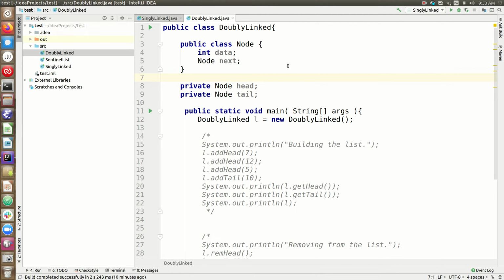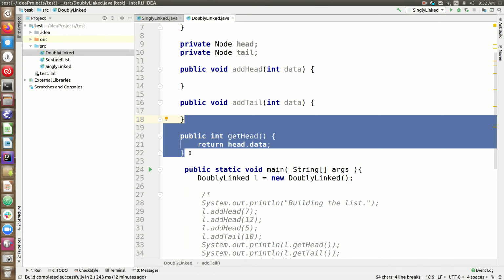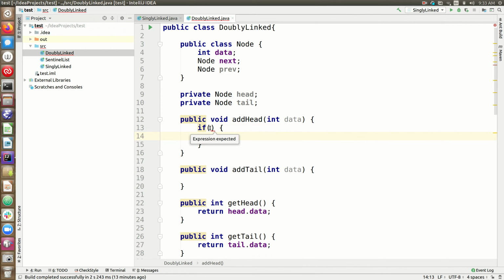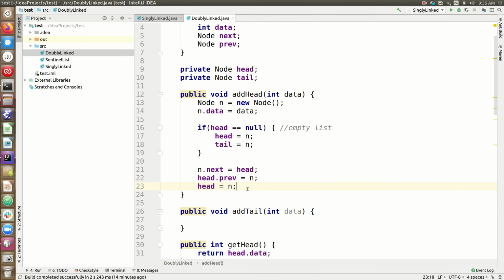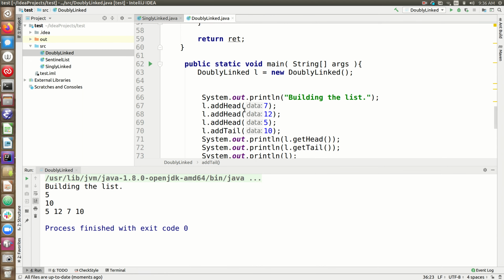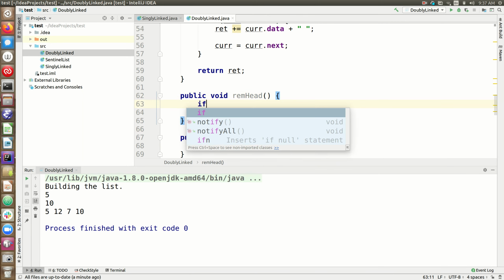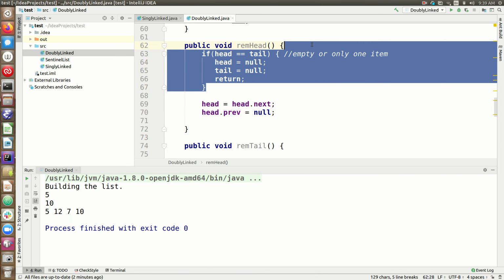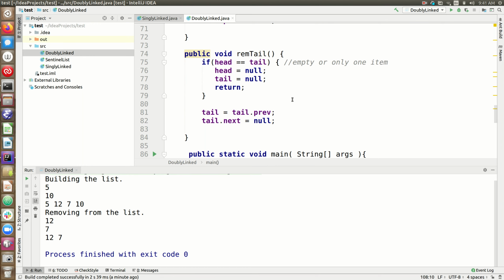Doubly-Linked List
Live coding demonstration, writing a doubly-linked list in Java.